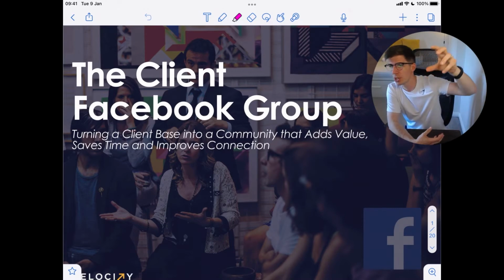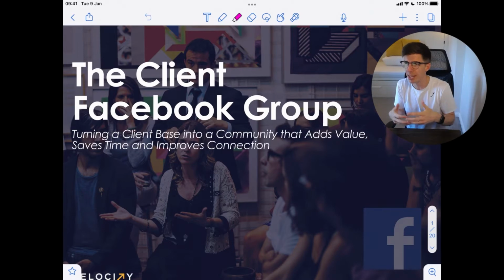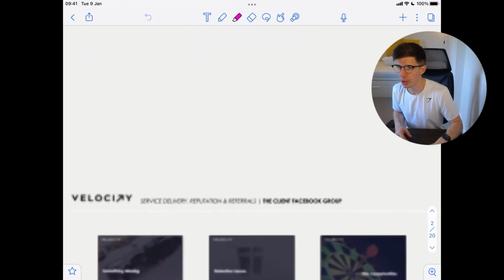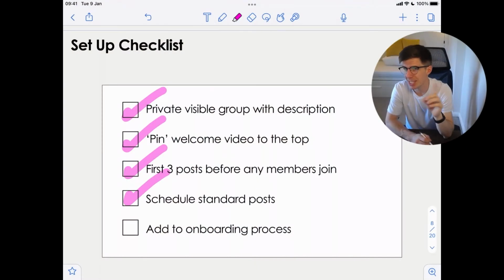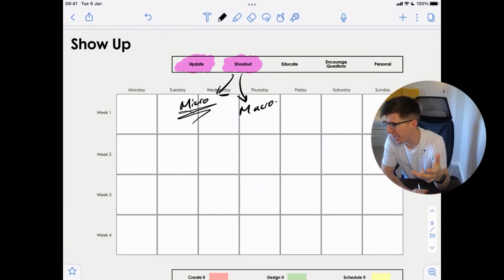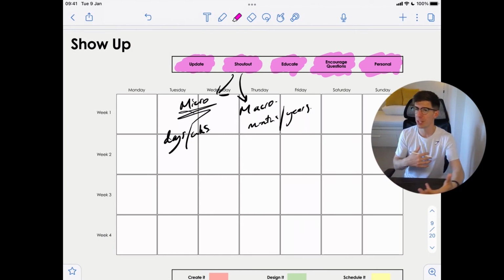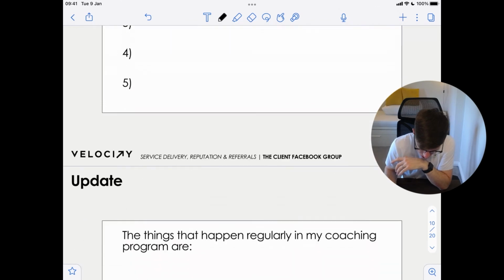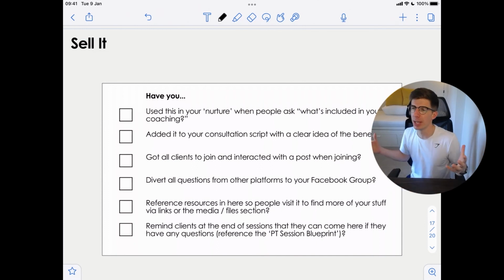The Client Facebook Group [Live Session with David]